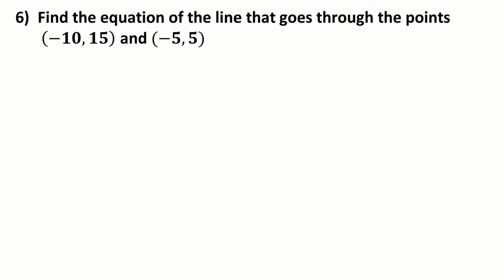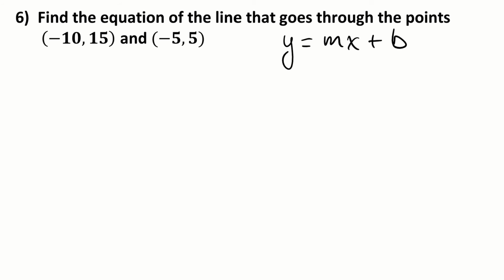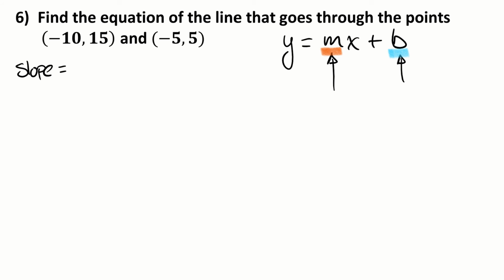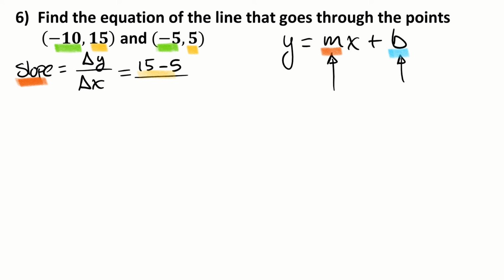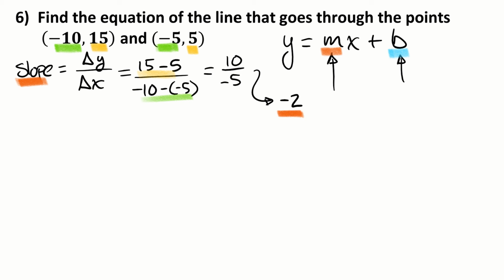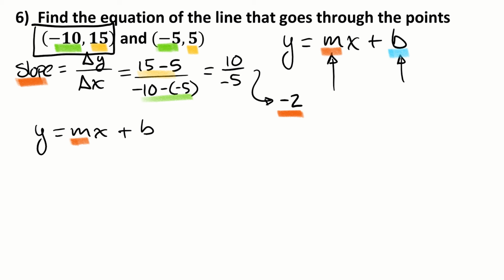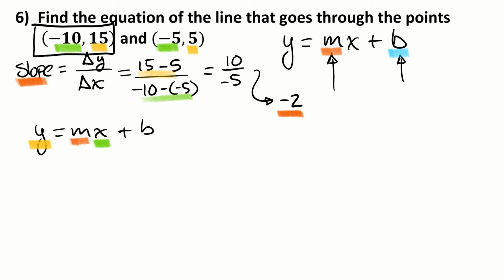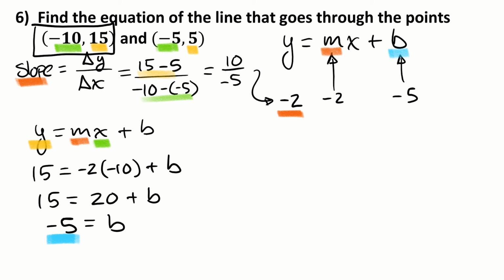HMO 2020 Q6